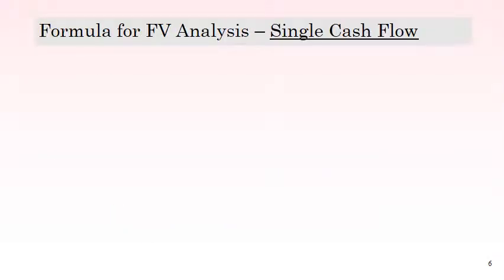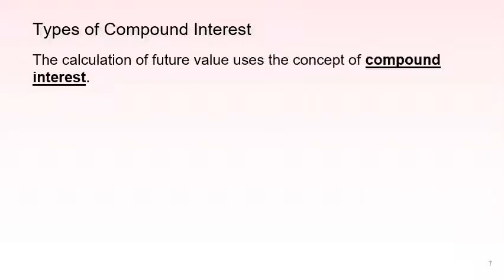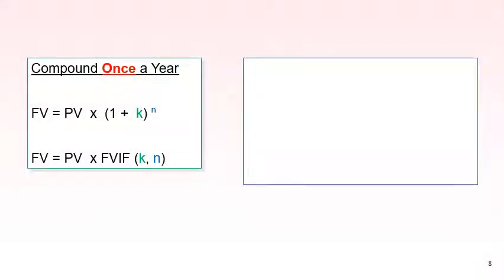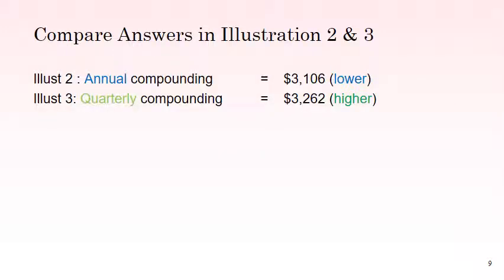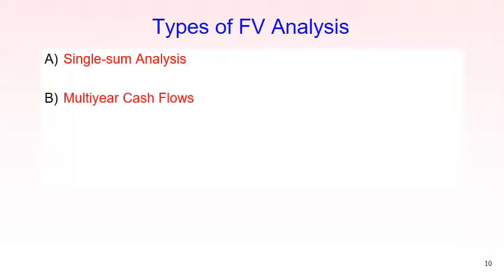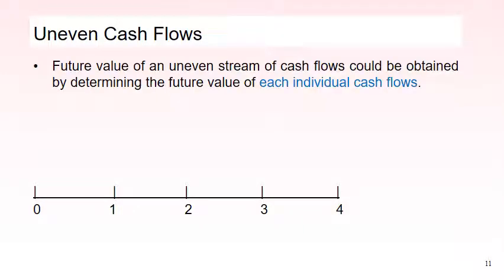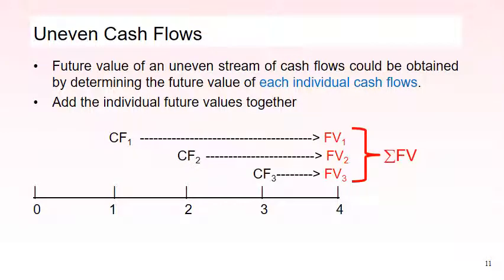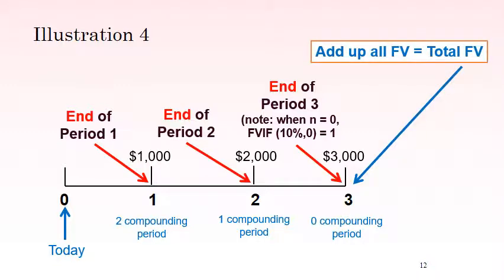BPS Lec 9-1 Recap previous lecture 1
Recap previous lecture 1